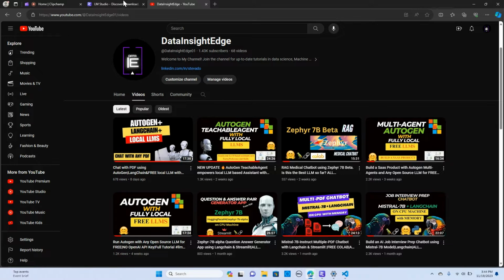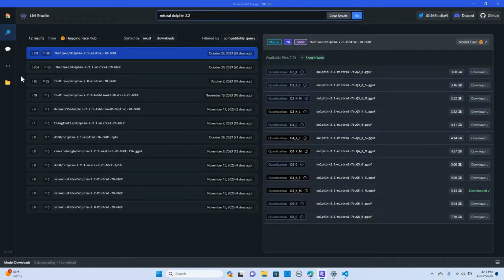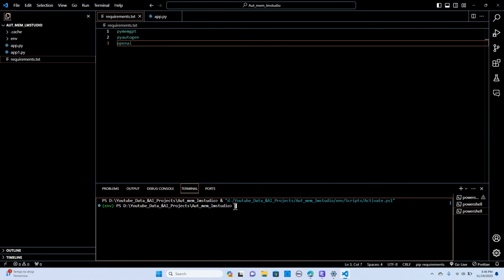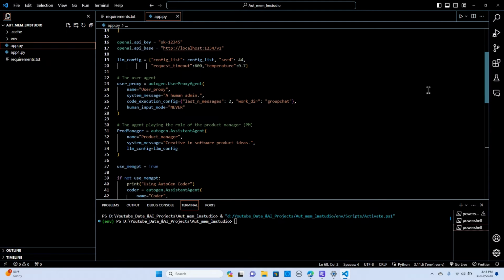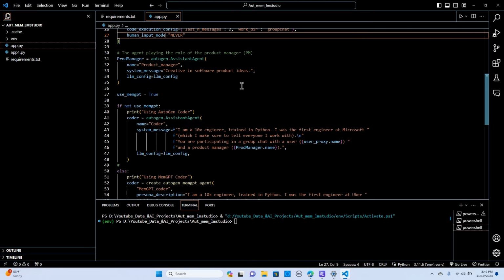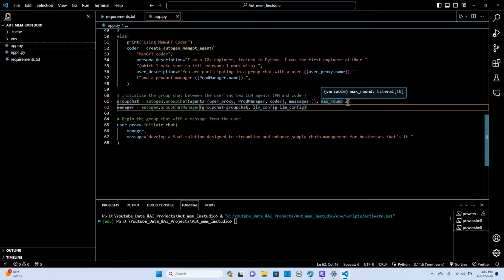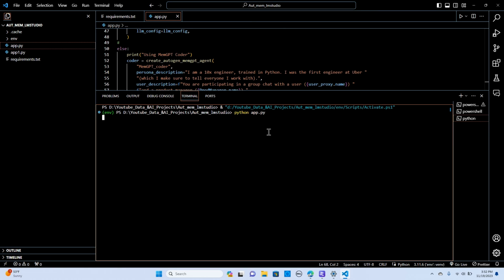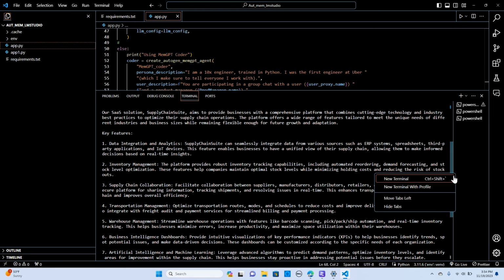Autogen + MemGPT + Local LLMs using LMStudio |build a SaaS Solution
Discover the synergy of cutting-edge technologies in our language model development, featuring AutoGen, MemGPT, local LLMs, and LMStudio. AutoGen, an innovative framework, empowers developers with customizable agents for seamless conversations and task-solving. The upcoming tutorial video demonstrates the user-friendly integration of AutoGen with LMStudio, making open-source language models accessible to all.

Our technology stack also includes MemGPT, intelligently managing memory tiers to extend context within LLMs. Learn how MemGPT facilitates perpetual conversations by storing and retrieving critical information. The tutorial video offers insights into leveraging MemGPT, AutoGen, and LMStudio for powerful conversational AI applications.

Addressing cost concerns, the tutorial reveals an affordable solution for working with AutoGen, ensuring accessibility for developers, entrepreneurs, and AI enthusiasts.